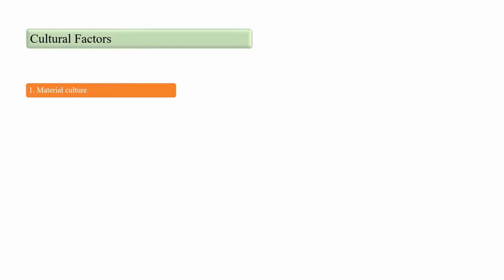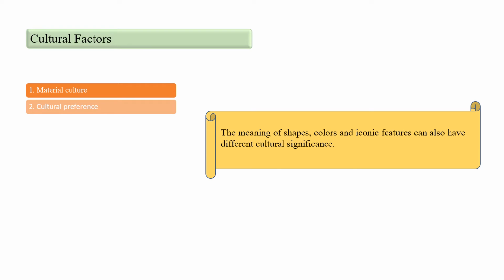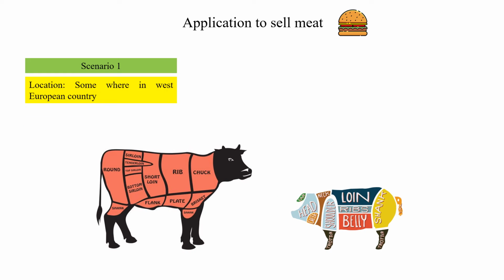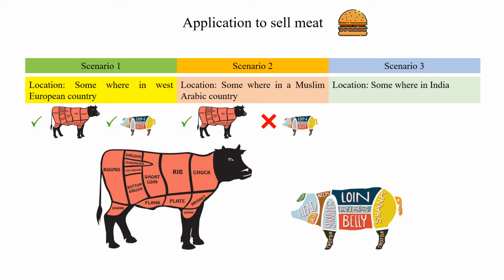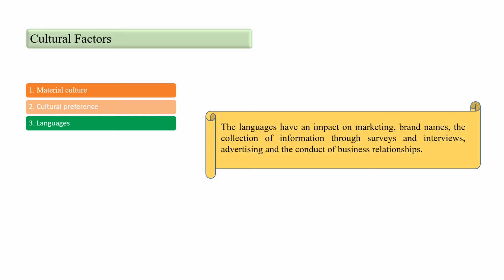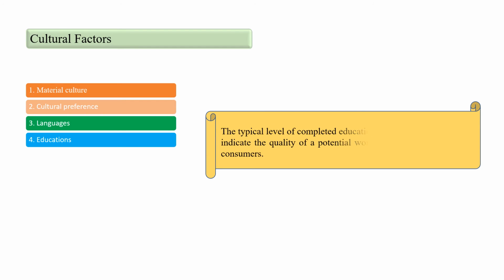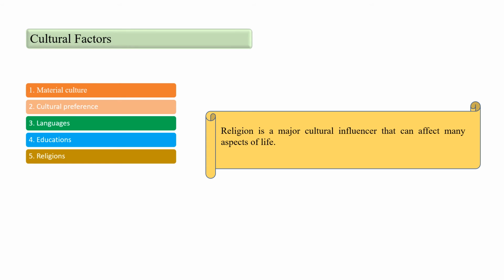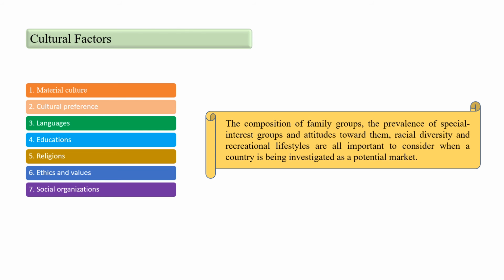Importance of culture and belief in successful IT product